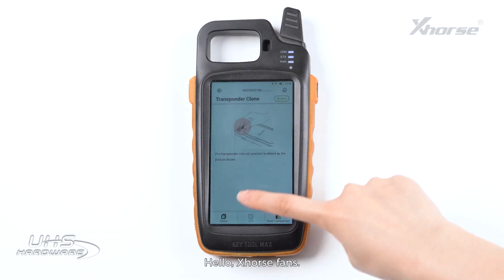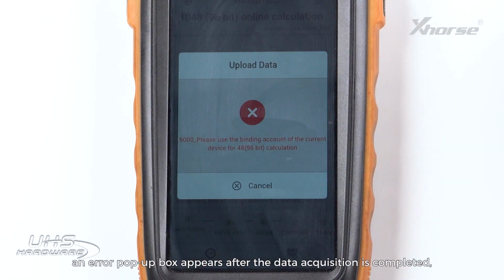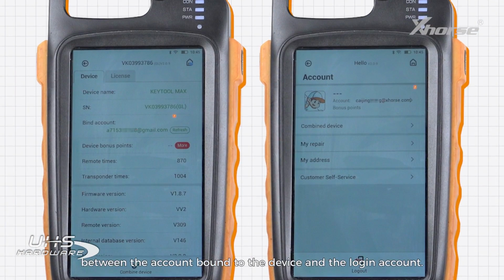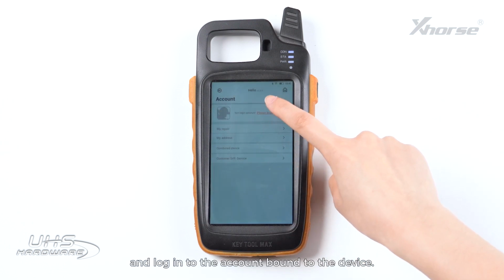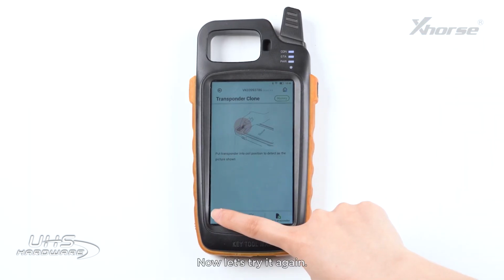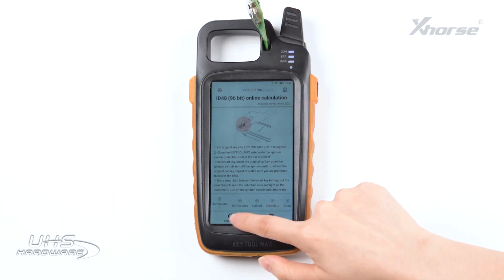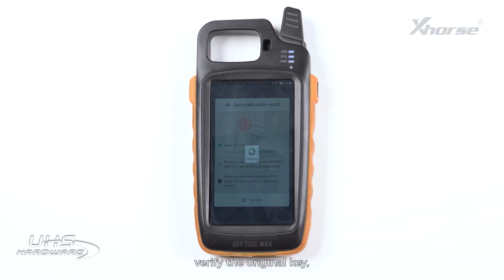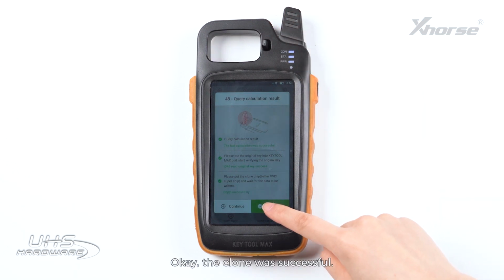How to Fix Xhorse Programmer Error Code 5000 in ID48 96 bit Online Calc Tech Support VVDI TOOLS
A quick tip for what to do if Error 5000 shows when you perform ID48 (96-bit) online calculation on MINI KEY TOOL, KEY TOOL MAX, KEY TOOL MAX PRO, KEY TOOL PLUS.